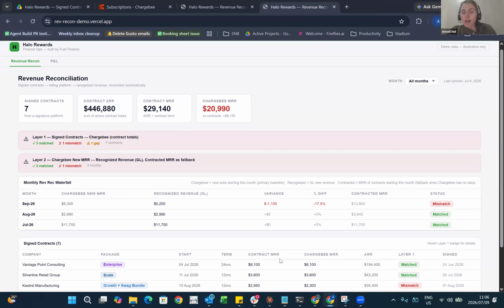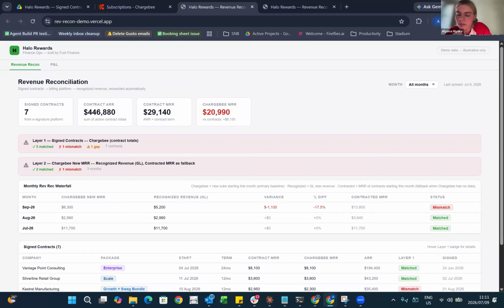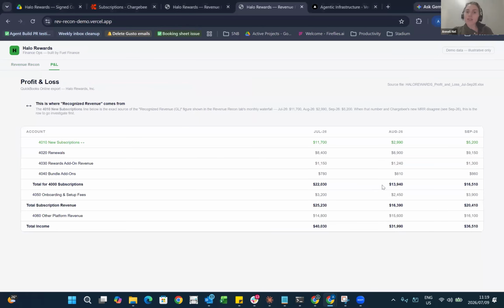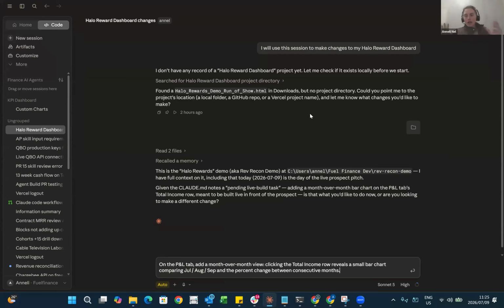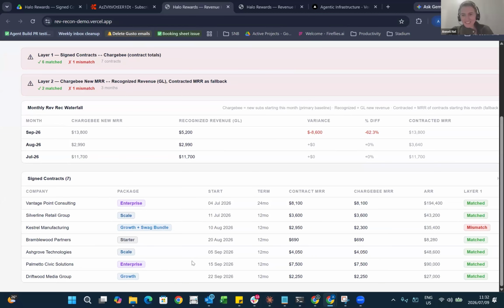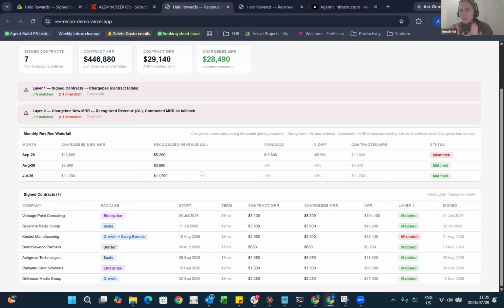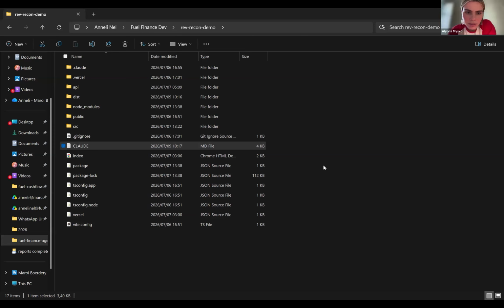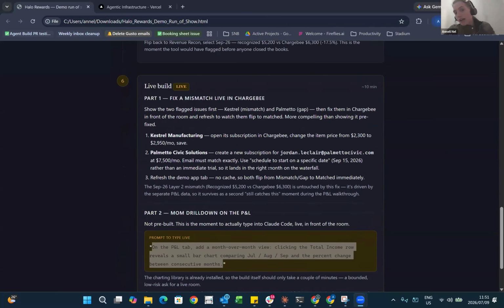From Contract to Recognized — Automate Your Entire Rev Rec Pipeline [Webinar Recording]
See how Fuel's Revenue Recognition Agent reconciles DocuSign → Chargebee → QuickBooks and flags every gap before your auditors do.

What you'll learn:

✓ Auto-map DocuSign contracts to Chargebee subscriptions — no manual matching
✓ Reconcile billing into QuickBooks with zero spreadsheets
✓ Surface deferred-revenue gaps before your auditors flag them
✓ Stand up an audit-ready rev rec workflow in minutes, not weeks